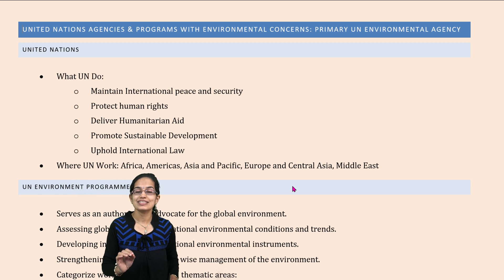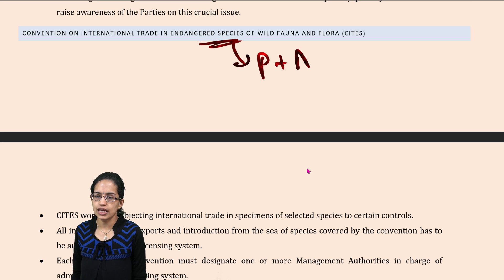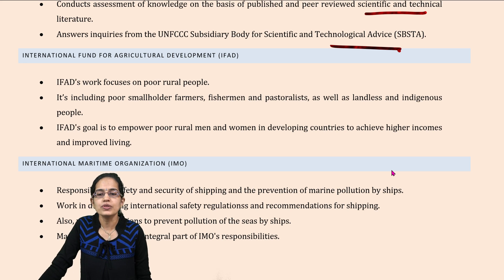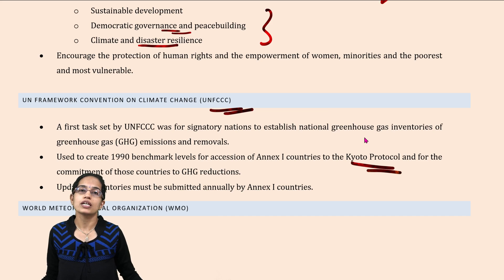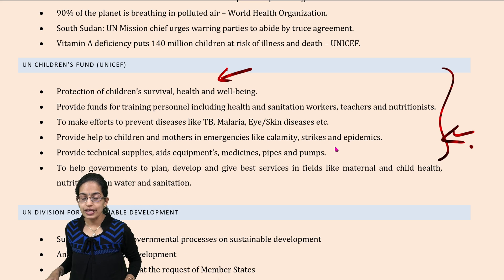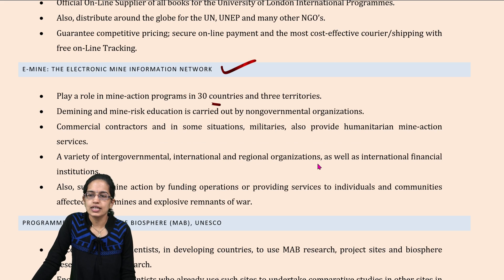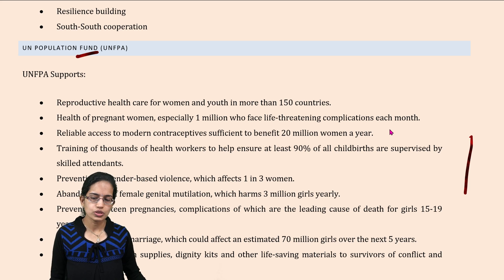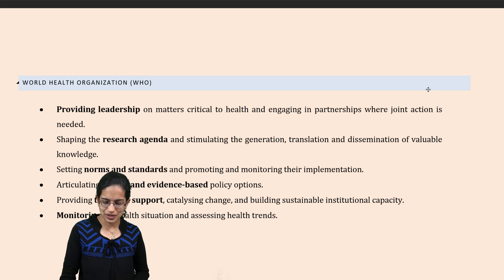Environmental Agencies @ World Level - UNEP, MAB, CITES, IPCC, IFAD, IMO, UNFCC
UN ENVIRONMENT PROGRAMME (UNEP)
• Serves as an authoritative advocate for the global environment.
• Assessing global, regional and national environmental conditions and trends.
• Developing international and national environmental instruments.
• Strengthening institutions for the wise management of the environment.
• Categorize work into seven broad thematic areas:
o climate change,
o disasters and conflicts,
o ecosystem management,
o environmental governance,
o chemicals and waste,
o resource efficiency,
o environment under review
• Looking for new ways to leverage partnerships to drive sustainable development.
CONVENTION ON BIOLOGICAL DIVERSITY (CBD)
• Sustainable use of the components of biological diversity.
• Fair and equitable sharing of the benefits arising out of the utilization of genetic resources.
• To promote integration of biodiversity considerations into sectoral policies or cross-sectoral strategies.
• Ensuring development dimension in National Biodiversity Strategies and Action Plans (NBSAPs).
• To facilitate exchange of experiences and the dissemination of lessons learned.
• Good practices regarding integration of biodiversity into development sectors and poverty reduction strategies and programmes.
• To strengthen linkages between CBD Programmes of Work and development/ poverty alleviation and raise awareness of the Parties on this crucial issue.
CONVENTION ON INTERNATIONAL TRADE IN ENDANGERED SPECIES OF WILD FAUNA AND FLORA (CITES)
• CITES works by subjecting international trade in specimens of selected species to certain controls.
• All import, export, re-exports and introduction from the sea of species covered by the convention has to be authorized through licensing system.
• Each Party to the Convention must designate one or more Management Authorities in charge of administering that licensing system.
• One or more Scientific Authorities to advise them on the effects of trade on the status of the species.
FOOD AND AGRICULTURE ORGANIZATION OF THE UN (FAO)
• Provides development assistance.
• Provides advice to governments on the subject of general policies.
• Collects analyses and disseminates information and acts as an international forum to discuss issues related to food and agriculture.
• Organization shall collect, analyse, interpret and disseminate information relating to nutrition, food and agriculture.
• FAQ serves as a knowledge network.
• FAO also publishes hundreds of newsletters, reports and books, distributes several magazines, creates numerous electronic fora.
INTERGOVERNMENTAL PANEL ON CLIMATE CHANGE (IPCC)
• Preparation of the assessment reports is a major IPCC function.
• It also supports other activities, such as Data Distribution Centre and the National Greenhouse Gas Inventories Programme required under UNFCCC.
• Also, produces Special Reports, which are an assessment on a specific issue and Methodology Reports.
• Conducts assessment of knowledge on the basis of published and peer reviewed scientific and technical literature.
• Answers inquiries from the UNFCCC Subsidiary Body for Scientific and Technological Advice (SBSTA).